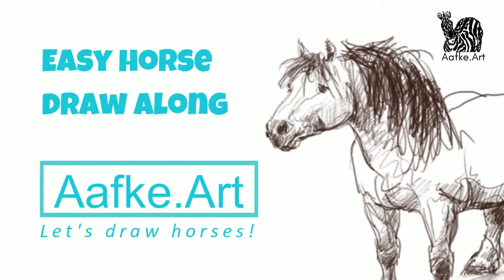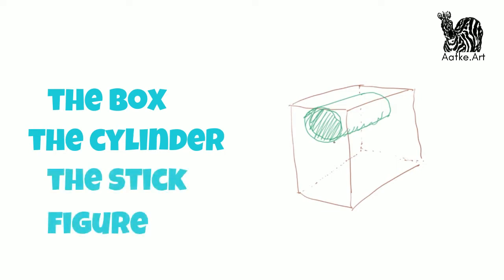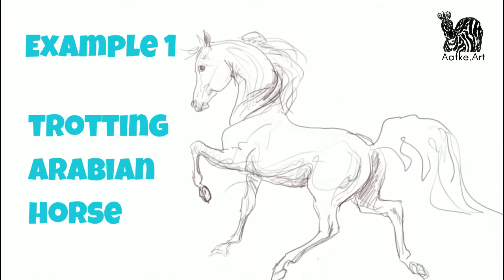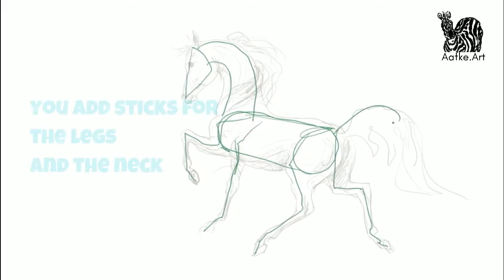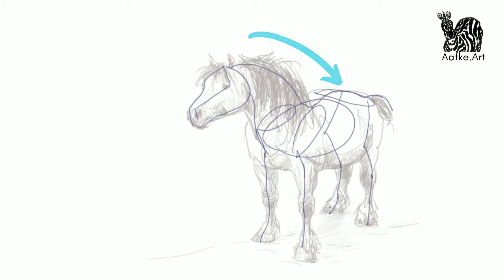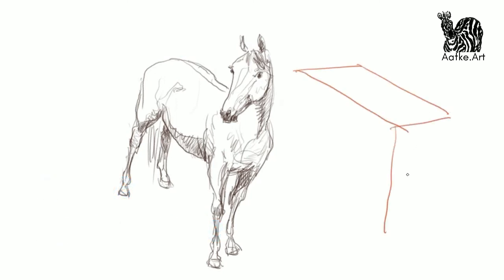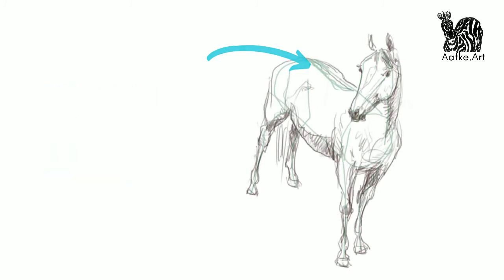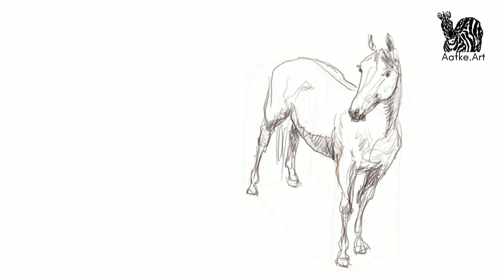3 easy tricks to draw horses, part 1 | Draw Along Introduction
In this video I share three quick tricks which help me to draw horses from the heart. I am going to show you three examples to show how I do it, and in the next part we'll do a Draw Along!
If you haven't seen them yet it might be useful if you also watch the videos on horse anatomy:
Are you drawing along? Let me know how it’s going for you! I read all the comments.

00:00 This is what this video is all about
00:15 The Box
00:24 The Cylinder
00:31 The Stick Skeleton
00:50  Example #1
01:35 Example #2
02:02 Example #3
02:45 You choose what works best for you